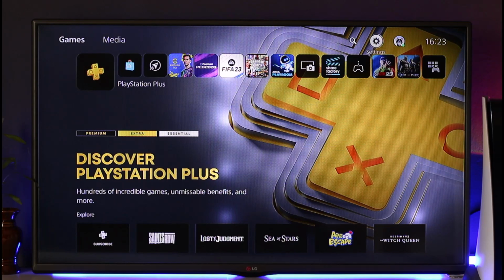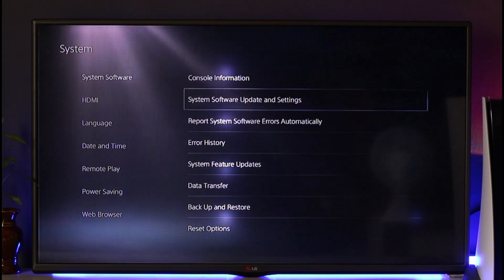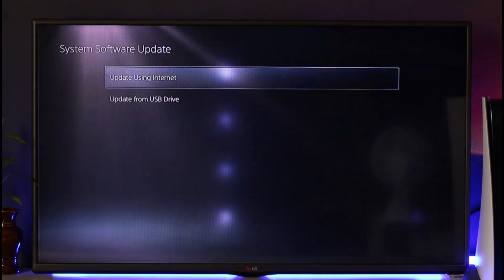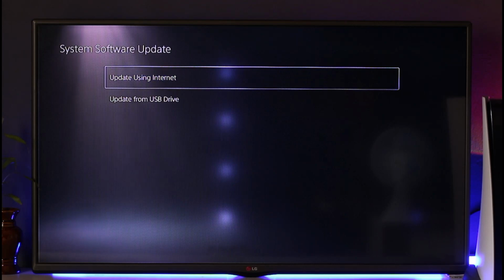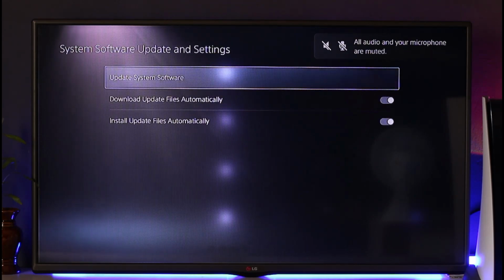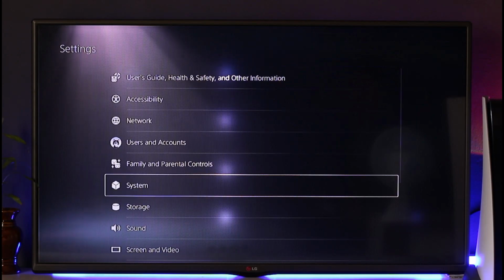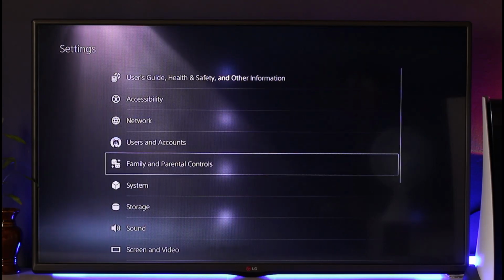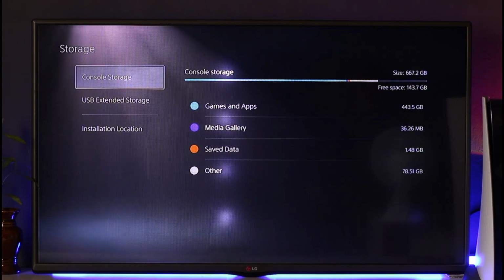PS5 Error Code CE-108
In this video, I will show you how to fix PS5 error code CE-108.

~ Chapters:
0:00 Introduction
0:13 What the Issue Is
0:24 How to Fix It
0:55 Conclusion